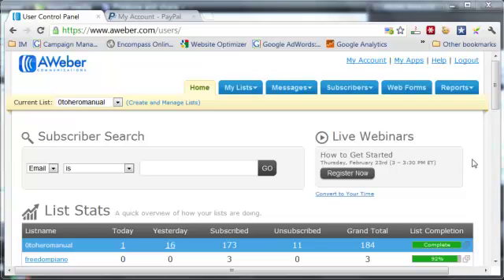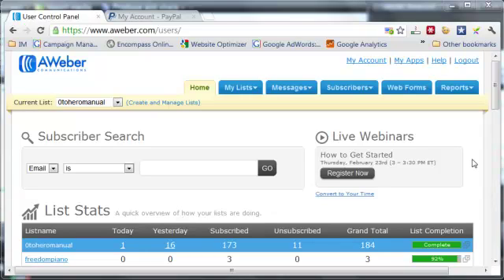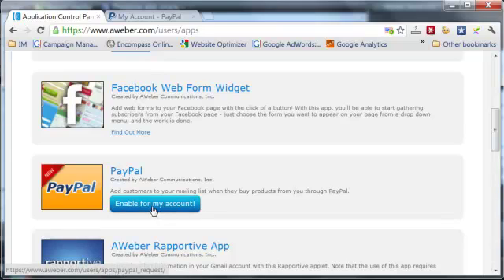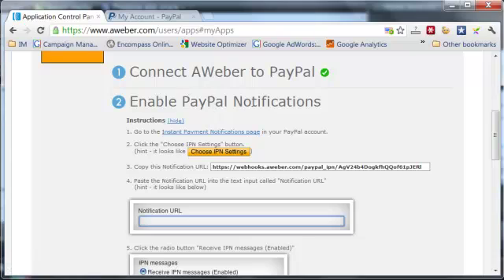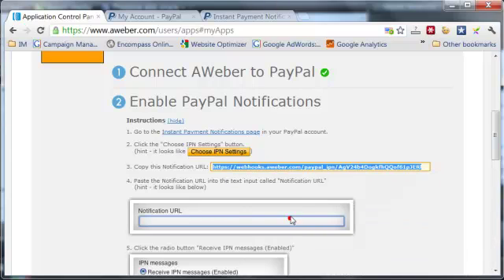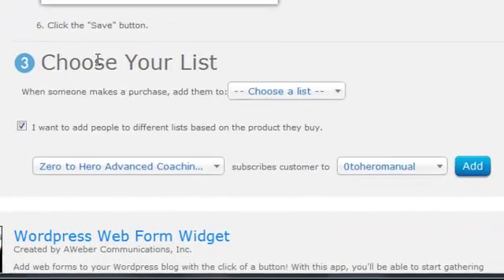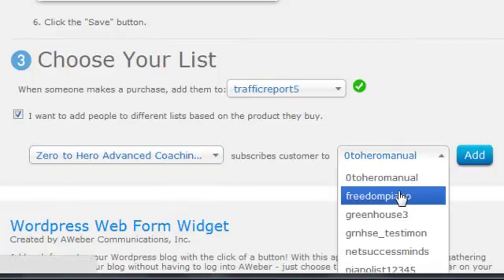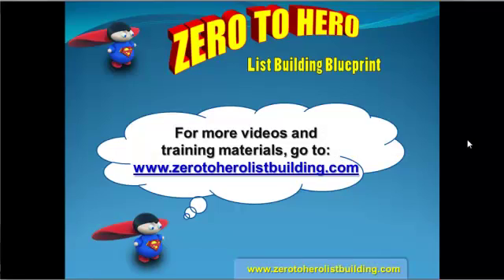How to Set up Pay Pal with Aweber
For more videos and resources on list building and internet marketing, just go